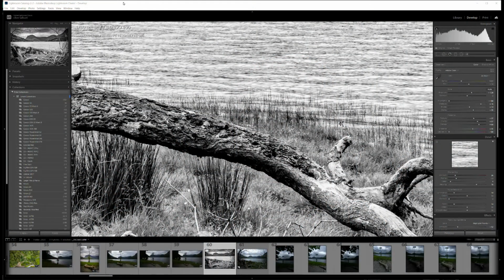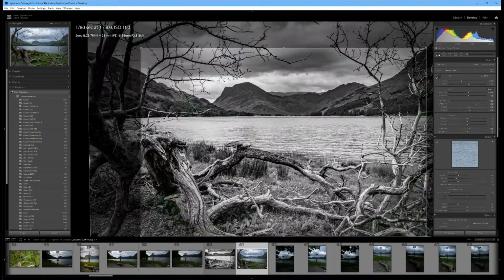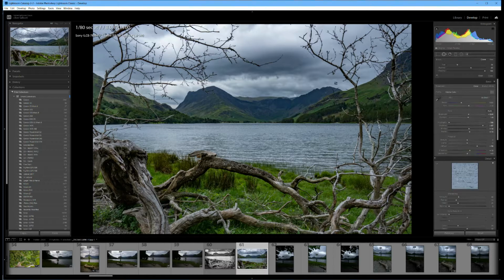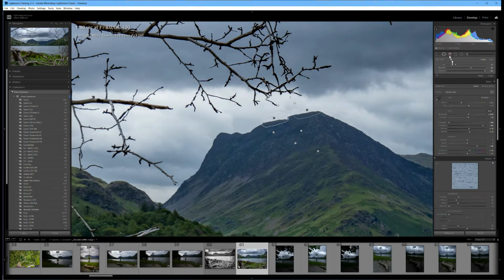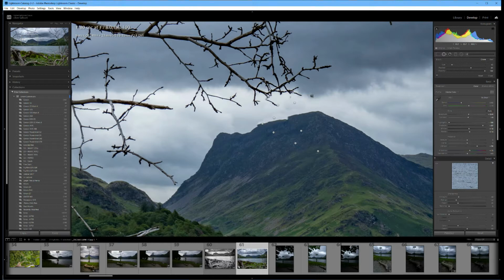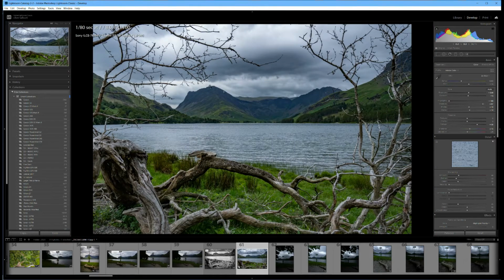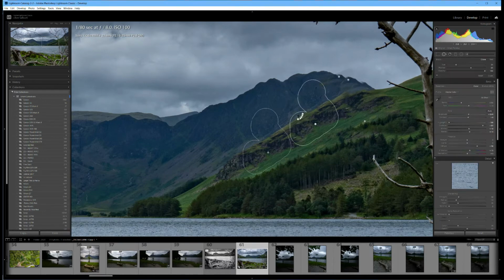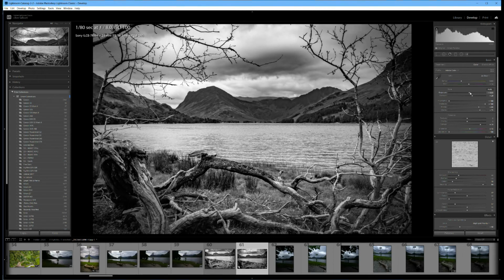Post Processing on an unusual B&W images of Buttermere #109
In this video, I talk you through the processing and my thought processes  while creating an unusually framed image from Buttermere in the Lake District and produce what I like a contrasty B&W image

Equipment :
Sony ZV-1 - vlogging camera
Sony RX100 Mark7 - vlogging camera
Sirui Tripod
Rode Wireless GO audio
Sony Bluetooth Microphone System